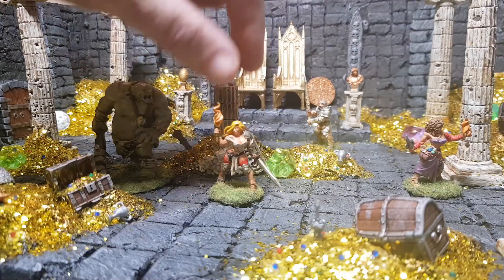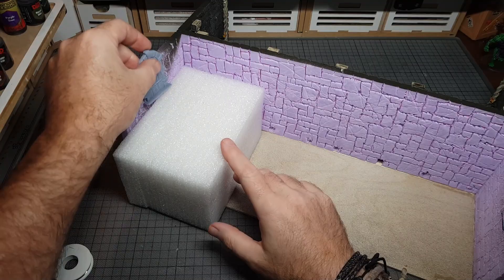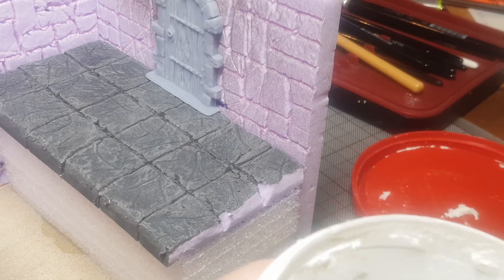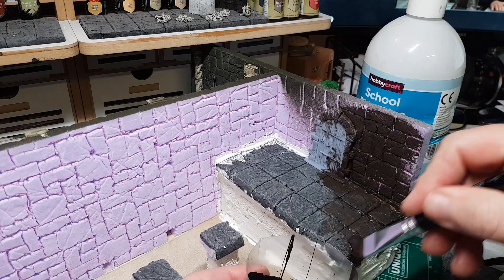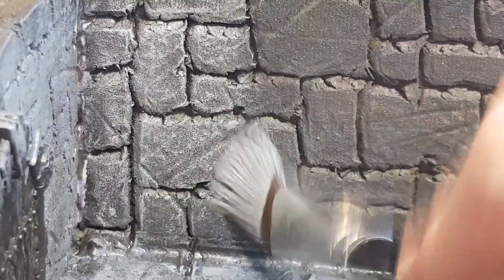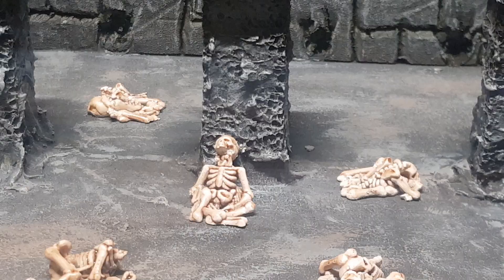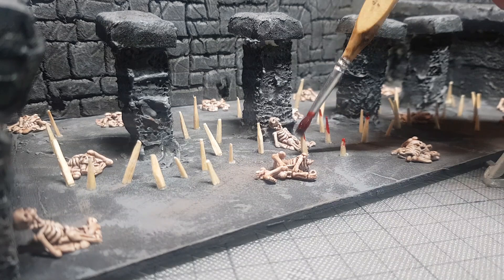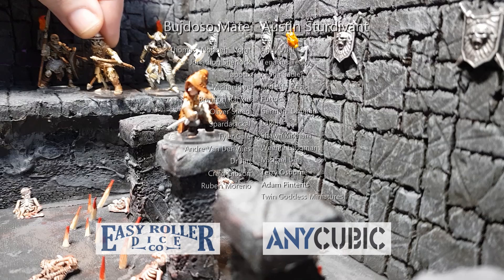Making the last TOMB of HORRORS set!!!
Im doing my own version of Gary Gygax's Tomb of Horrors and making the sets for my campaign that will be full of traps, puzzles and monsters made using foam pieces and 3D printed parts printed on the @ANYCUBIC3D photon mono x.